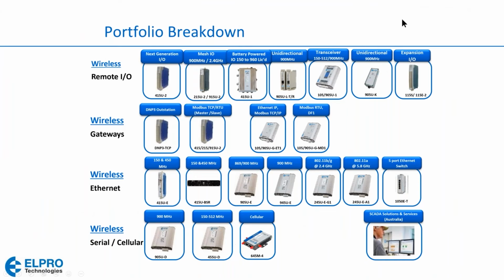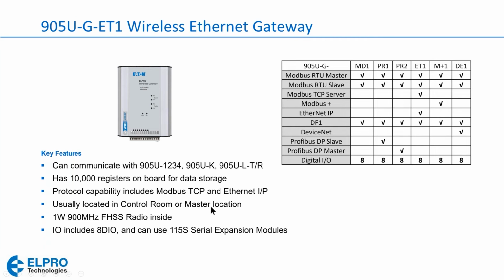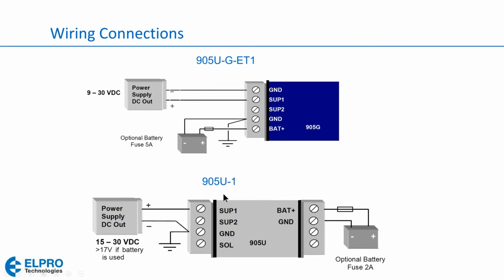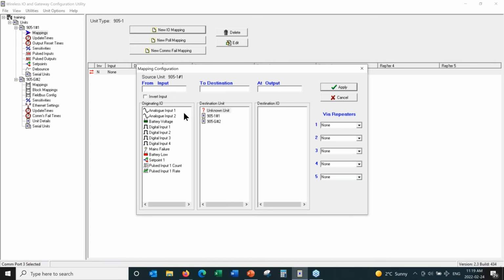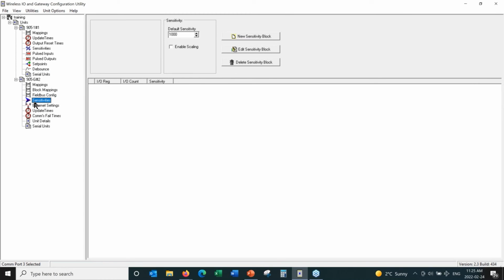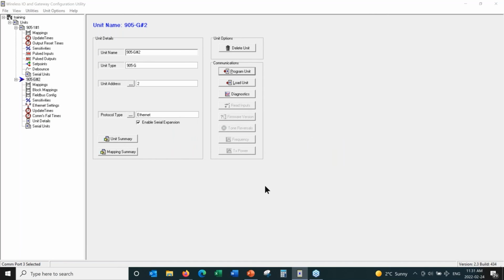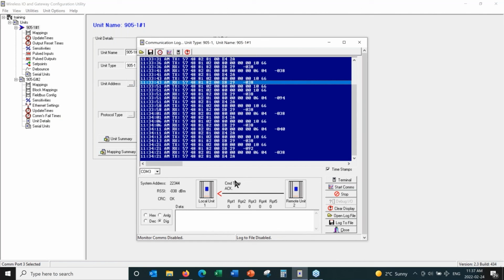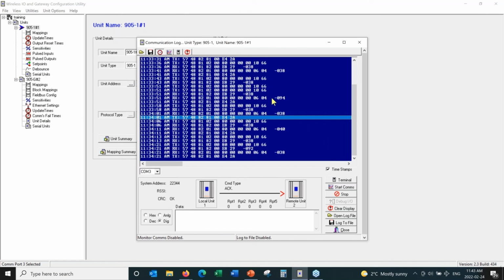ELPRO Technical Training Video 8 - 905 Series programming and diagnostics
In this video we will explain how to program an ELPRO 905U series radio. We will also show how to do some simple diagnostics of the radio communications.